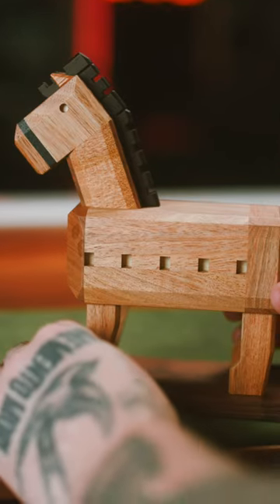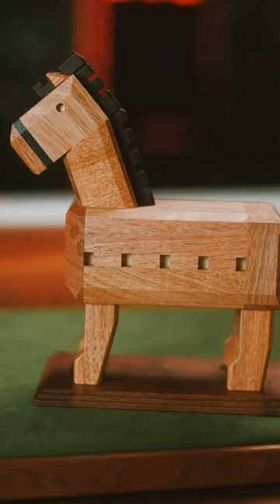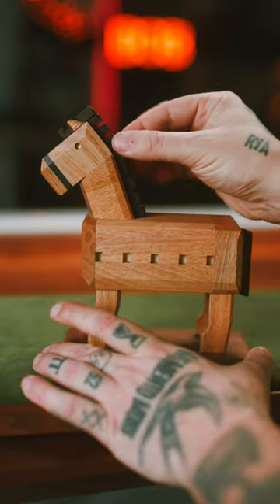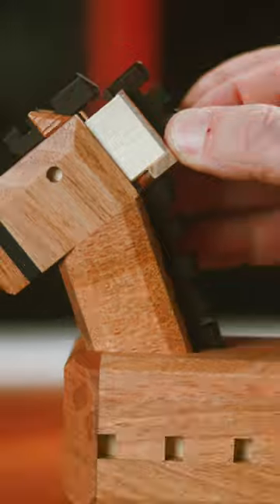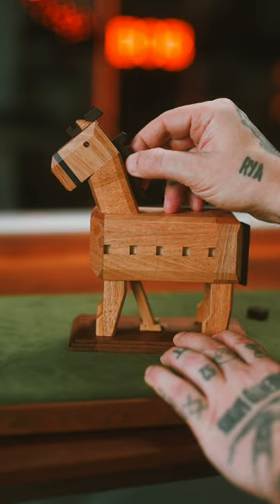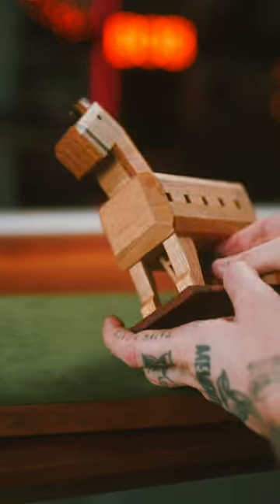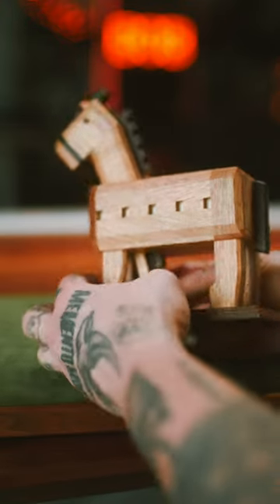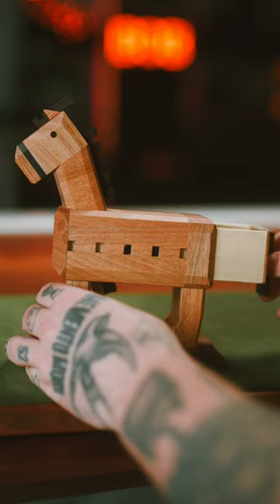The Trojan Horse Puzzle Box!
Puzzle by Kasho Osamu
***MY OTHER CHANNELS***
AREA52: @area52investigations
My Podcast: @bottomofthebarrel
Gaming Channel: @chrisramsaytv